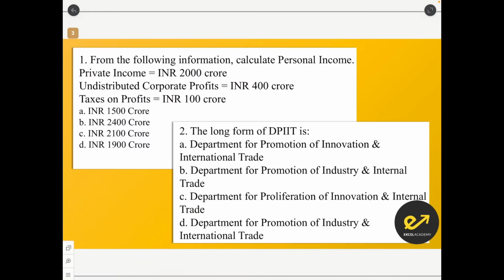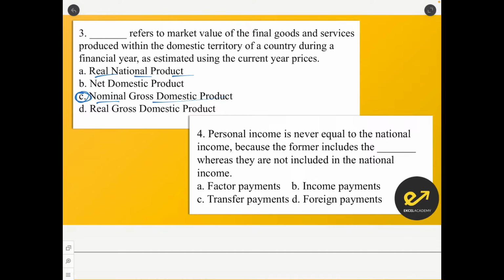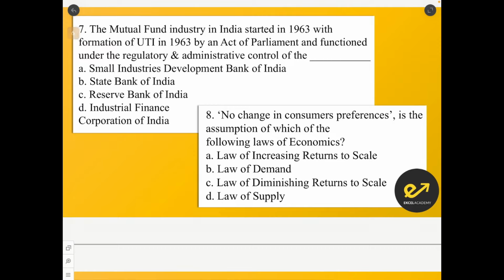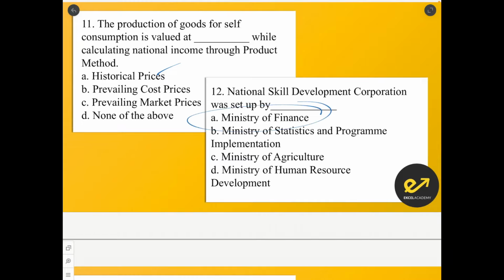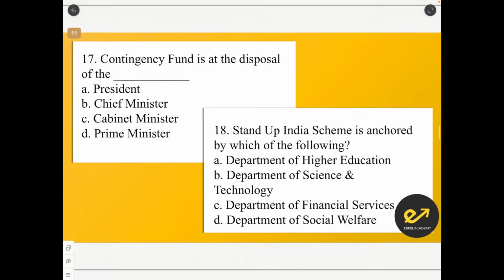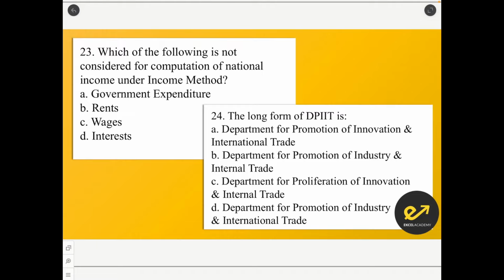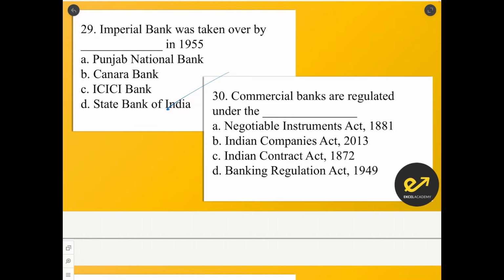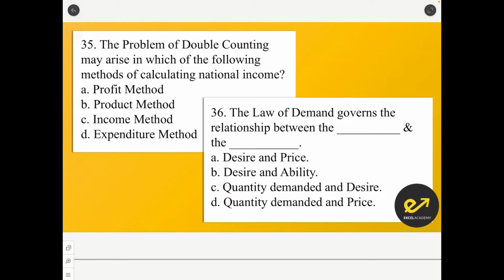CSEET Sample Questions for Exam - Economic and Business Environment : Part - 03